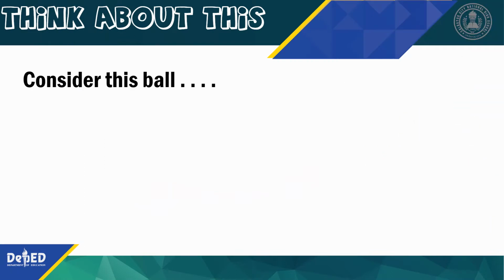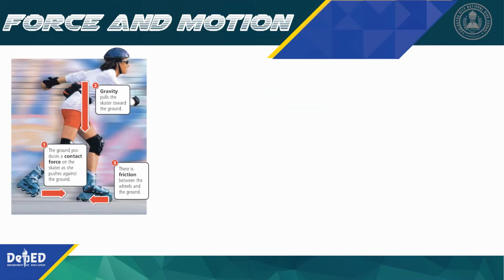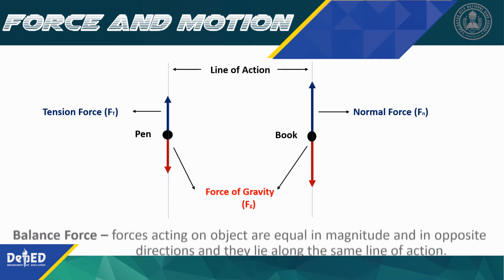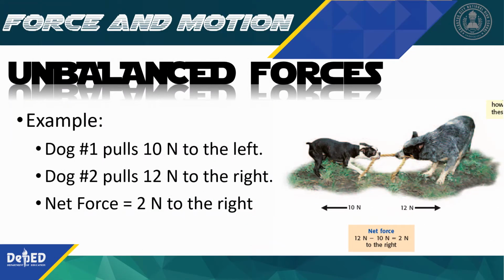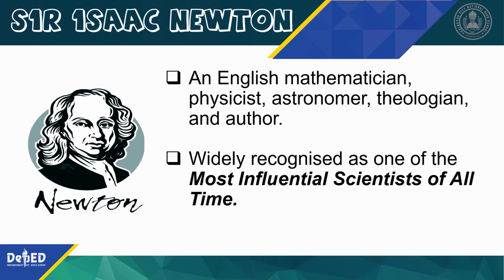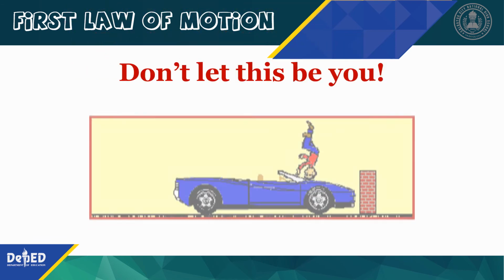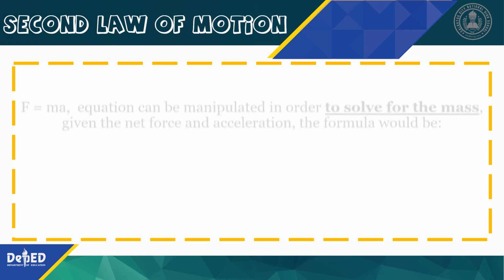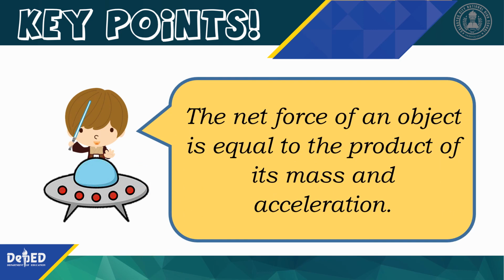CCNHS Science 8 Module 1 Week 1 Topic: Force and Motion